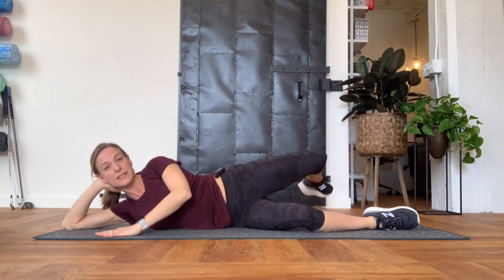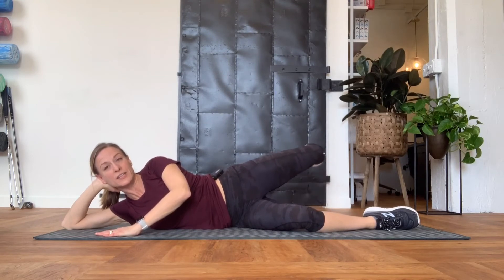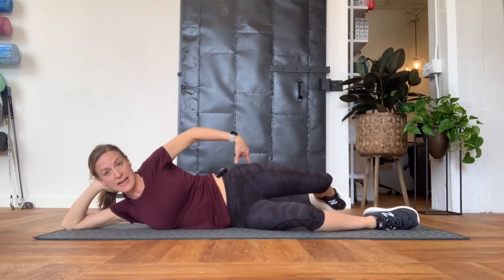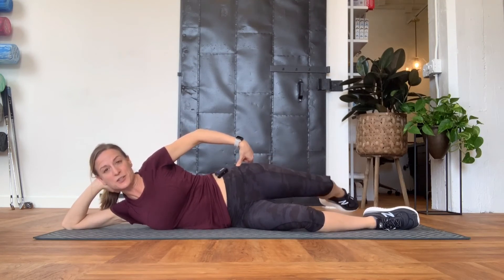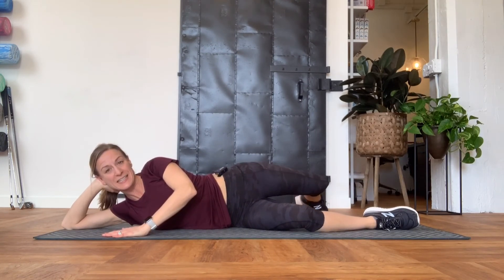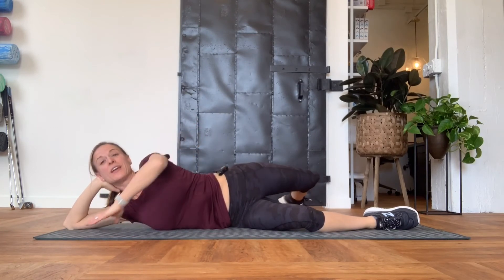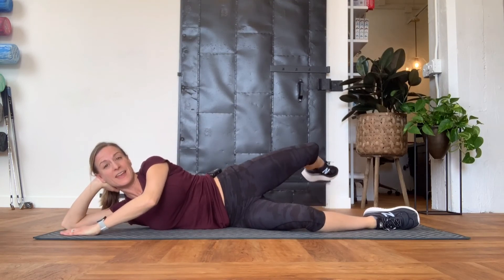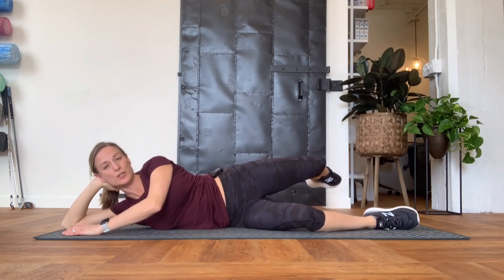Hip 90/90 in Sidelying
Great localized hip strengthener to improve the stability in your legs and torso.